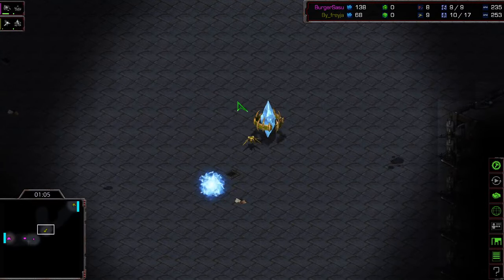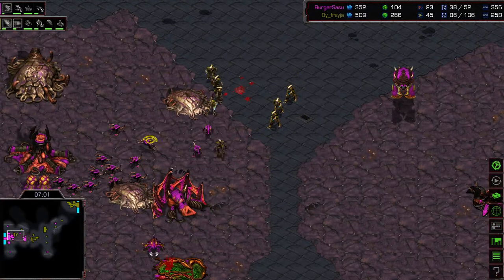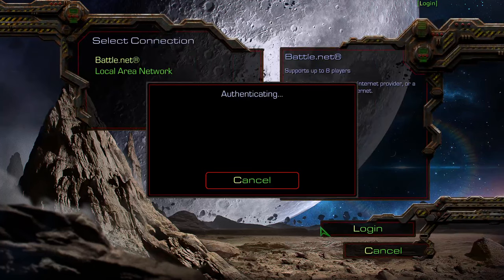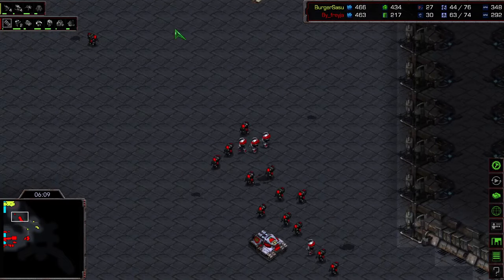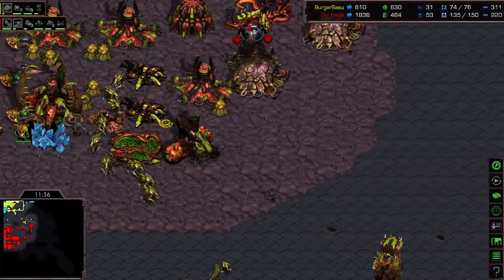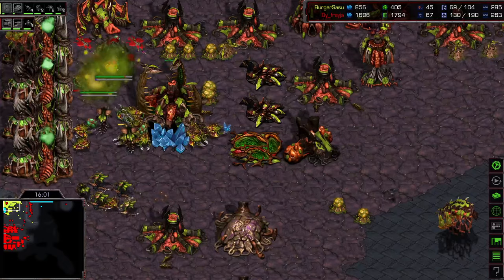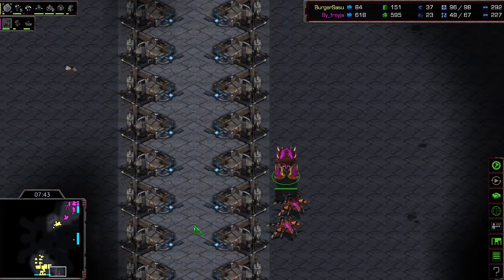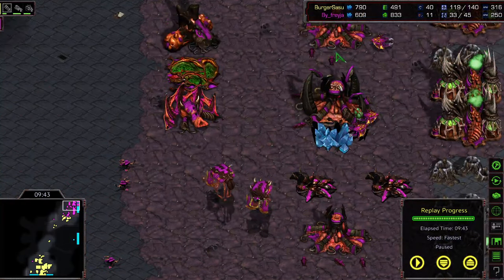SUPERSERIES - By_Freyja Is Crazy!! By_Freyja vs BurgerSasu - PvZ TvZ ZvT - Amazing Games - Part 1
If you donate and want proceeds to go to a showmatch, please let me know when you send.